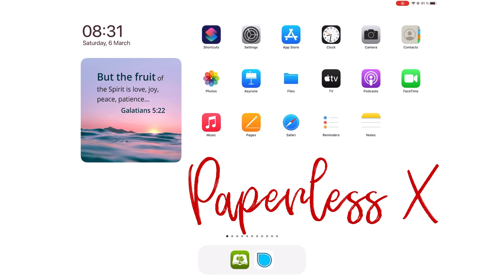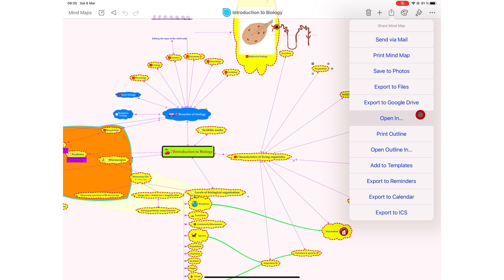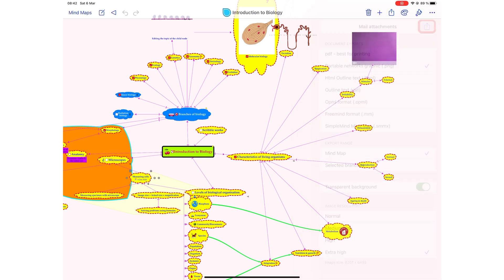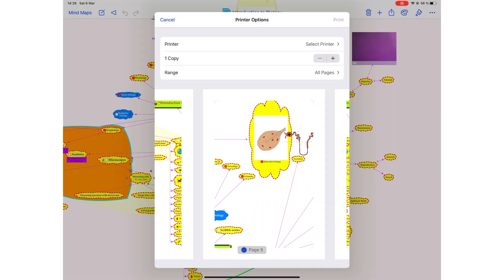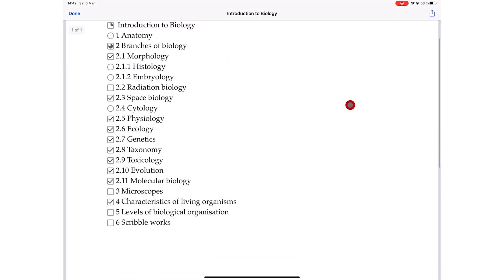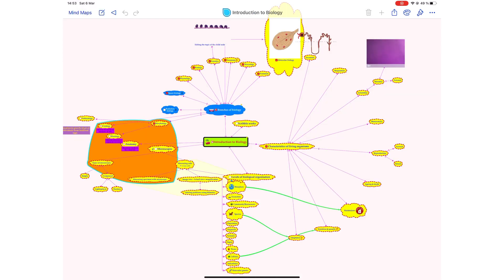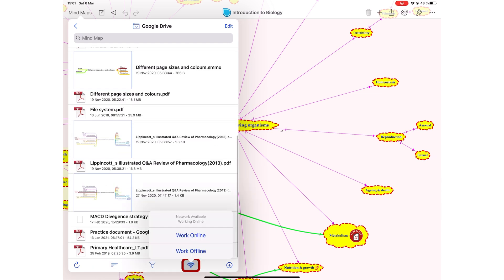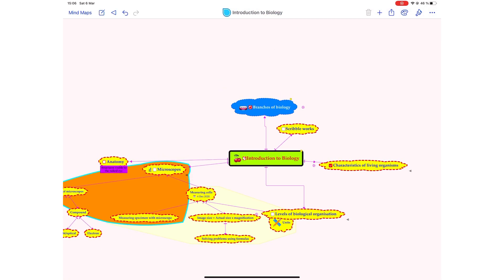Introduction to SimpleMind Pro for mind mapping on the iPad (Part 2)| Mind mapping apps